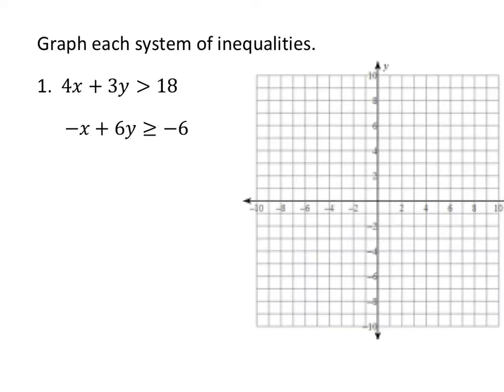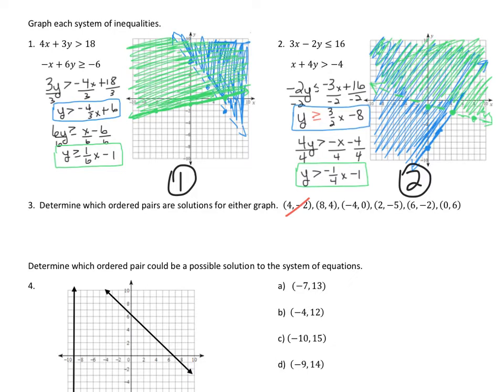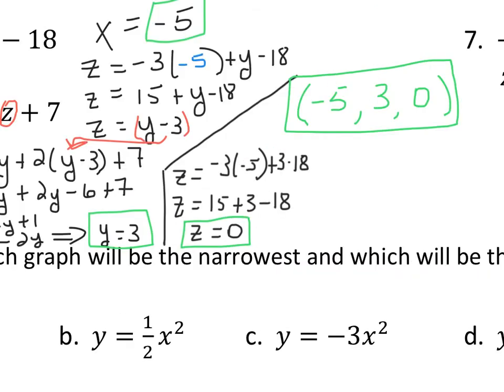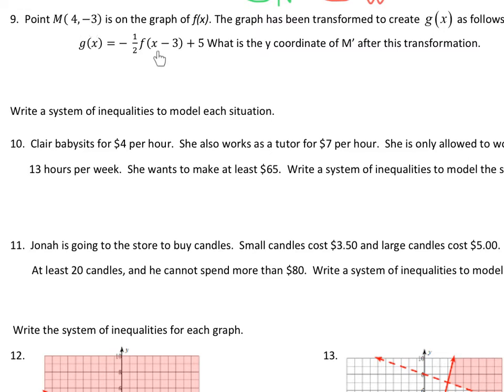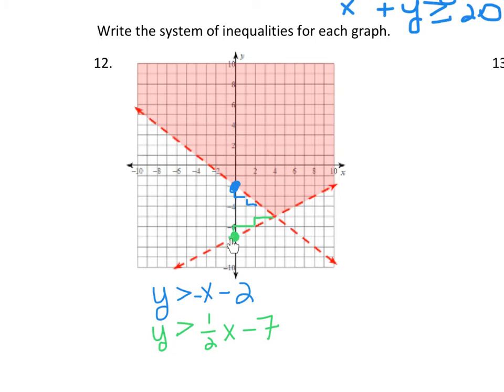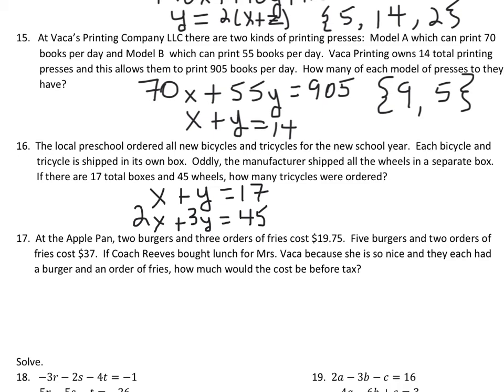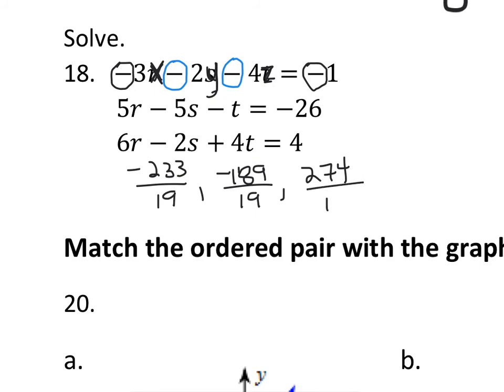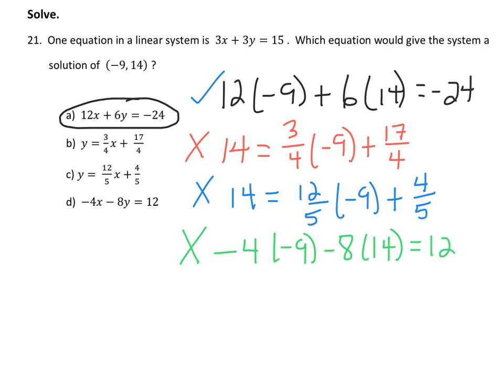Algebra II PAP Test 2.2 Review (2)